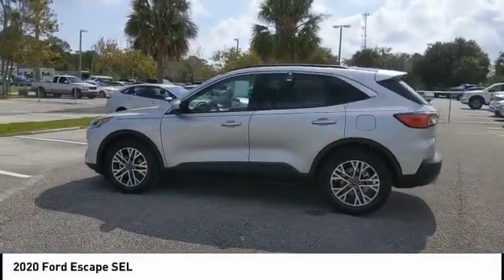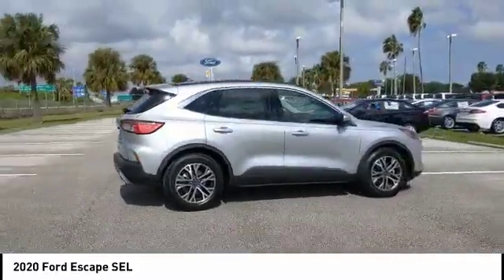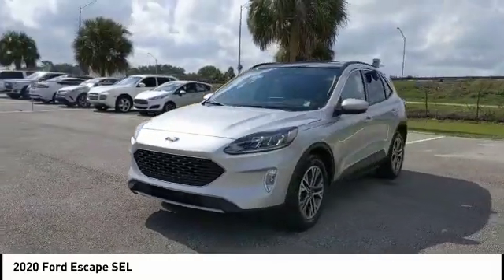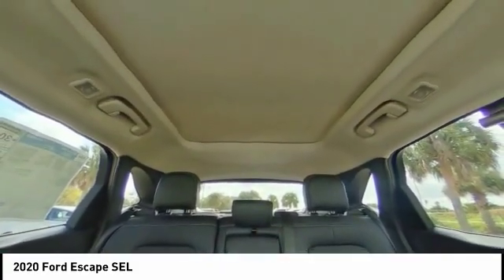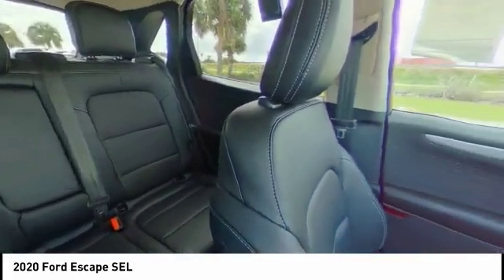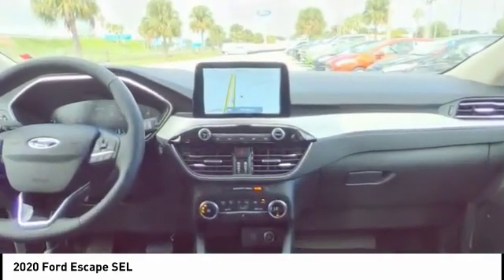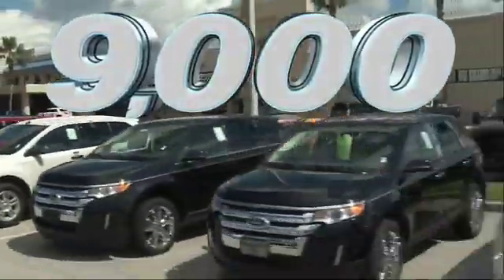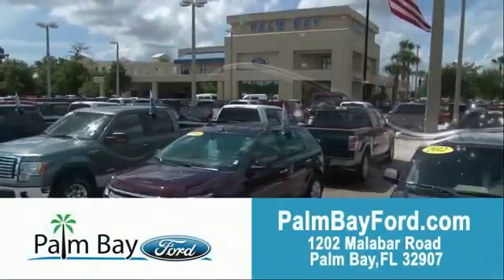2020 Ford Escape Palm Bay FL LUA24482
2020 Ford Escape SEL